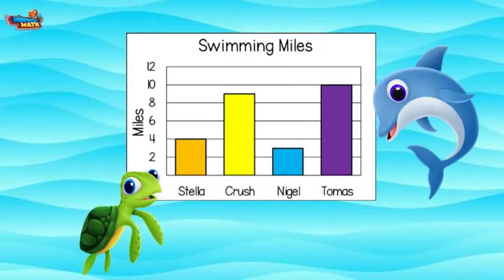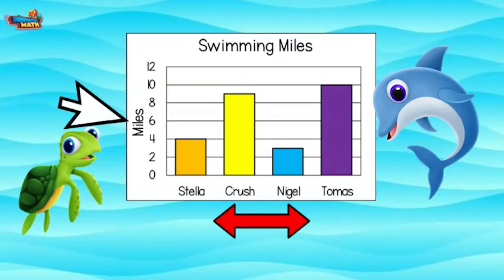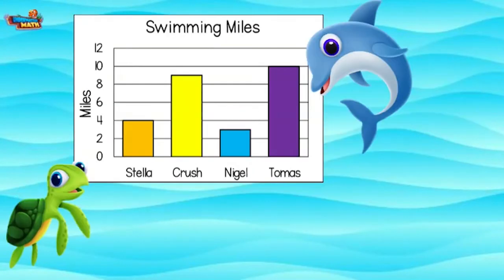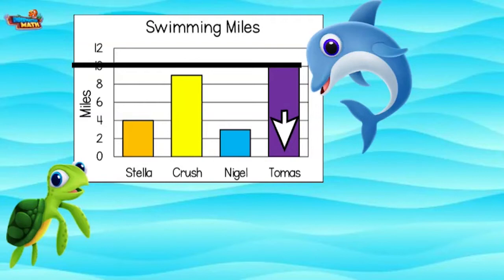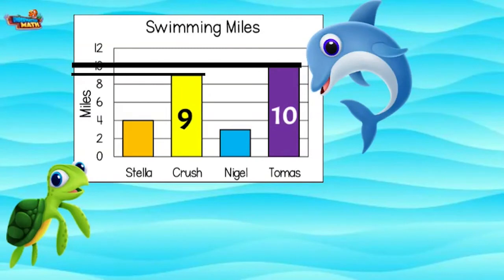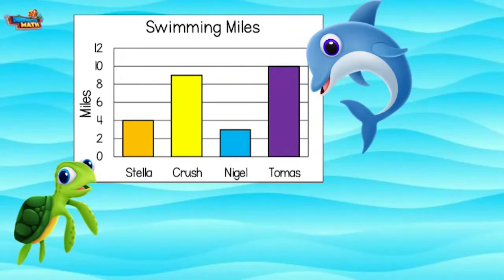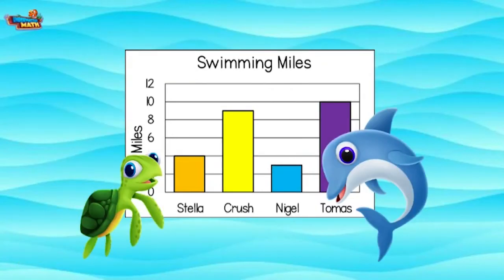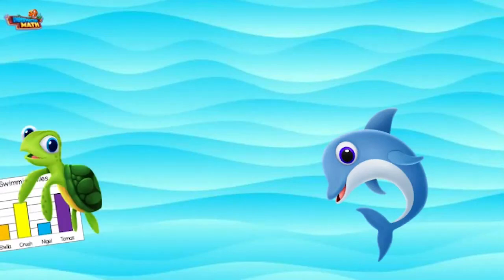Interpret Data Bar Graphs - 2nd Grade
Underwater Math provides engaging learning solutions for students. This video helps students interpret data using bar graphs by solving one-step word problems and draw conclusions. Great for 2nd grade math students. TEKS 2.10ABCD